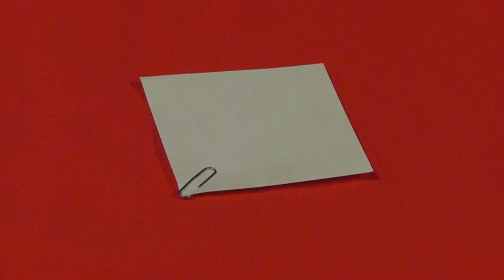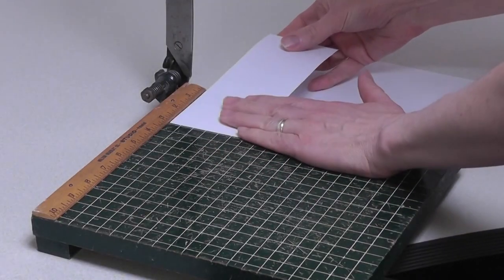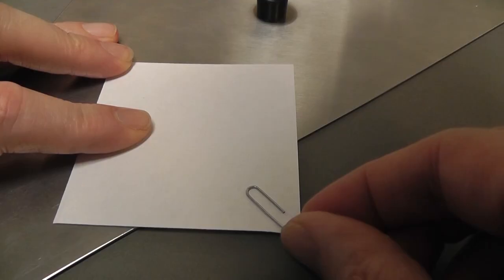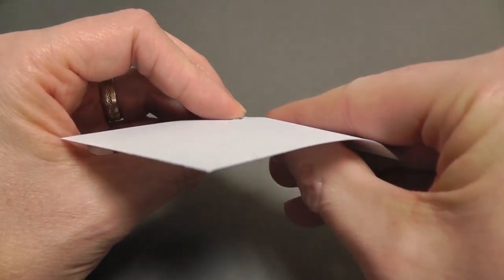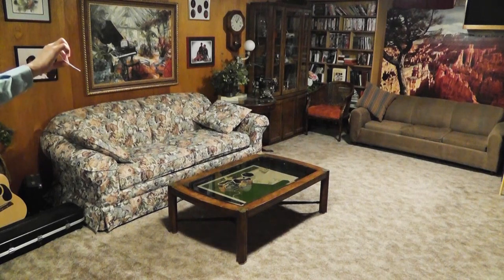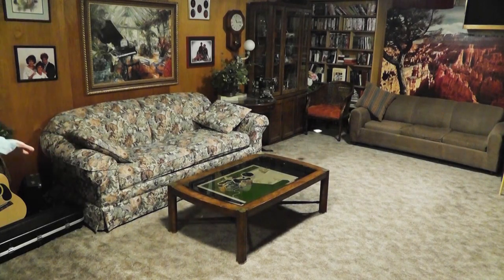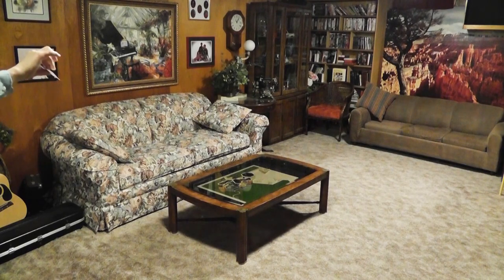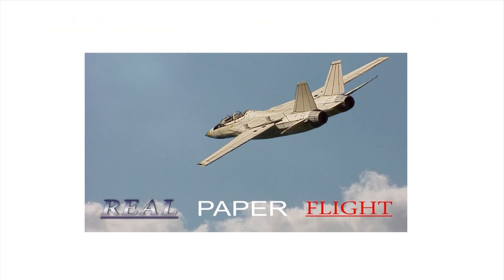World's Simplest Paper Airplane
You don't have to fold to make a paper airplane.  You just have to make the paper fly, and have fun!

This is "Non-Origami" construction, where folding is NOT allowed.  You can only cut a single nearly flat piece of paper and add paper clip ballast.  It won't win any records, but it's fun, and can make nice gliders.  It teaches delicate paper forming and trim skills for heavier & faster duration and distance fliers.  Give it a try!  I may make more advanced videos about this later.

Click CC for closed Captioned or Translate to Your Language!